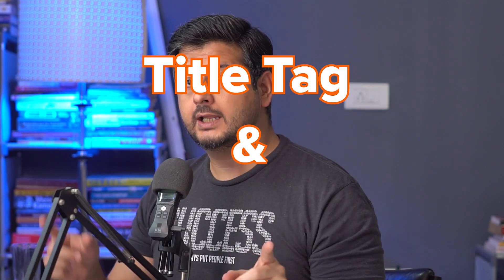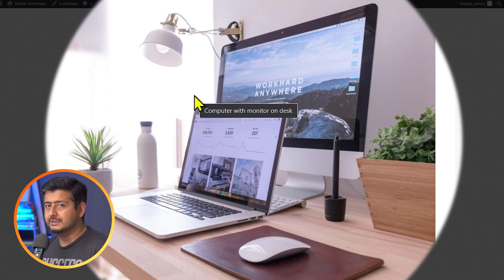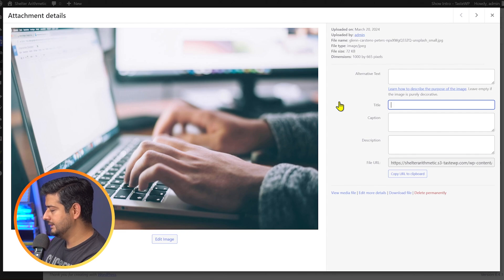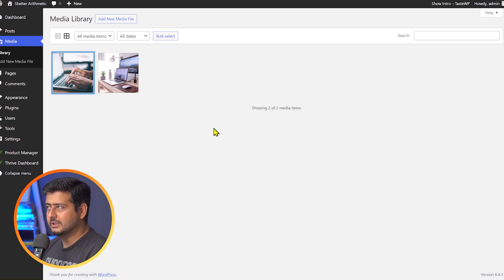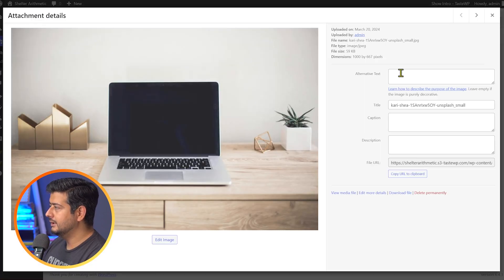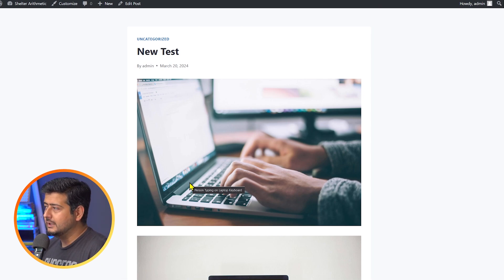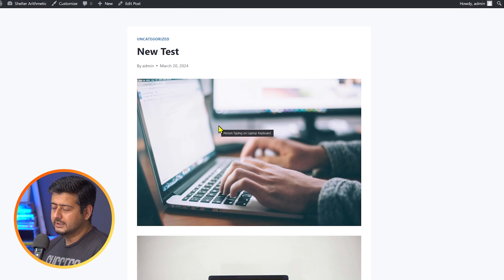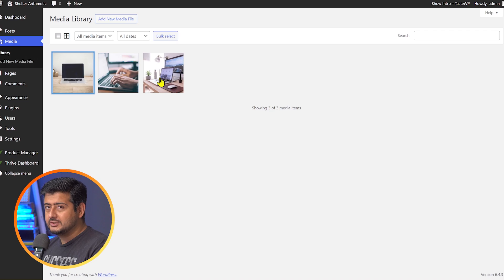Image Alt Text vs Image Title in WordPress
Are you constantly confused between ALT Text and Image Title in WordPress? I've been there, but you don't have to be, because in this video I explain the clear difference between Image ALT text and Title text, and when to use which one.

Top Resources